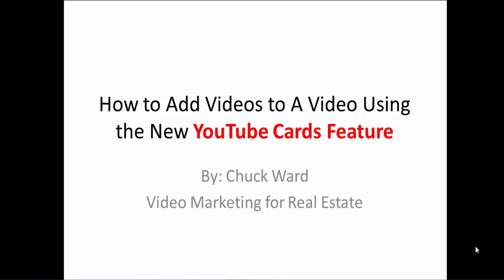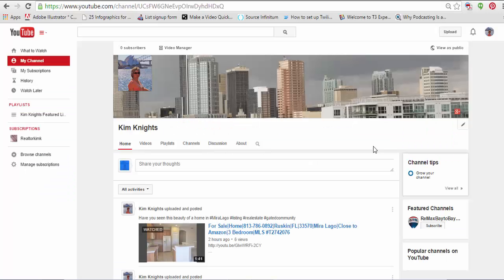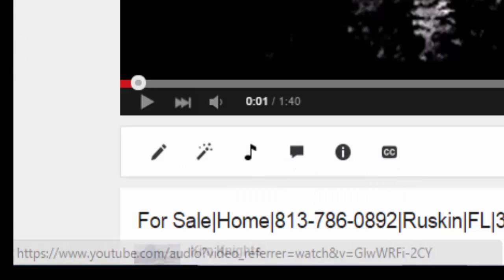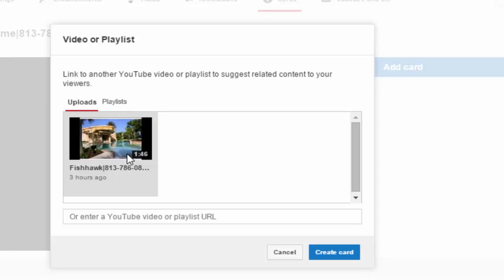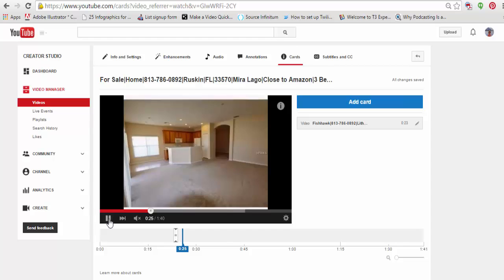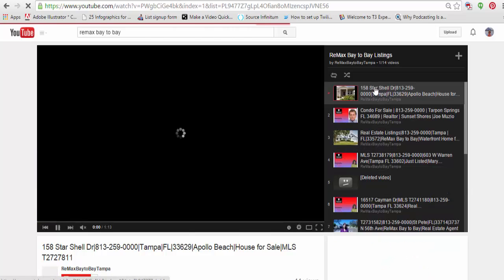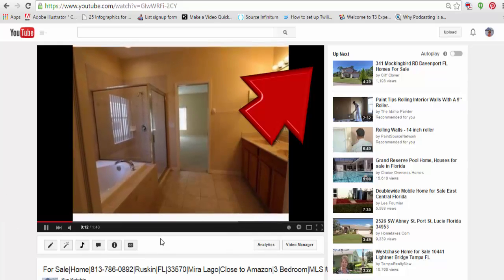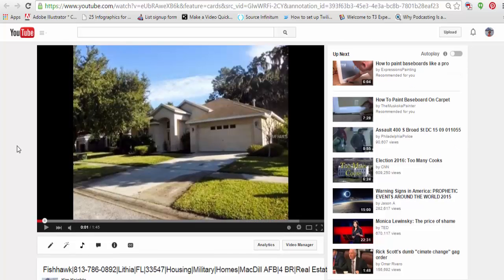How to Upload Real Estate Virtual Tour Videos to YouTube Video with YouTube Card Feature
Simple video on how to utilize the new youtube cards feature for real estate agents and real estate virtual tours